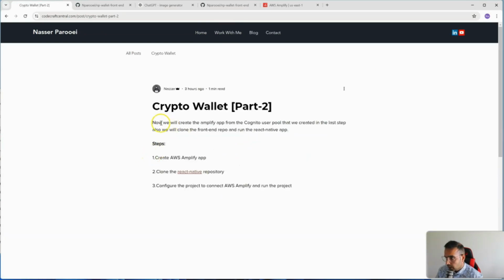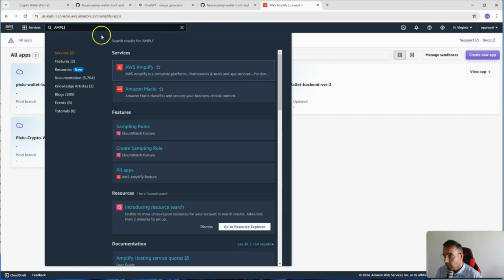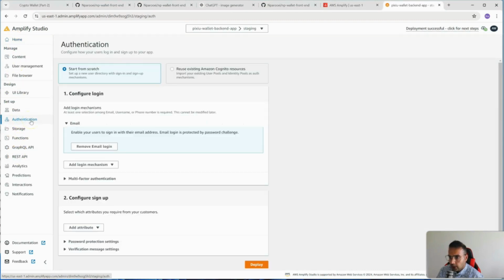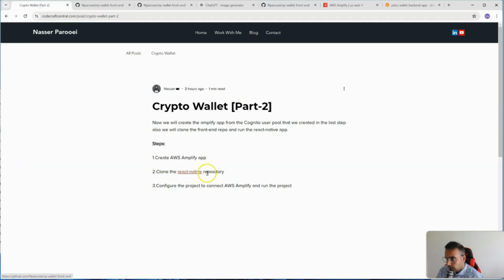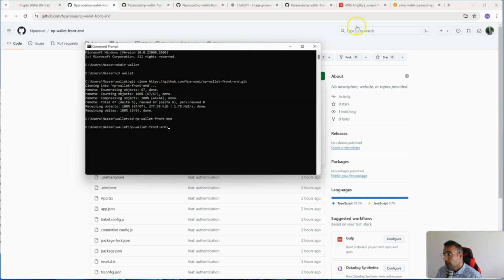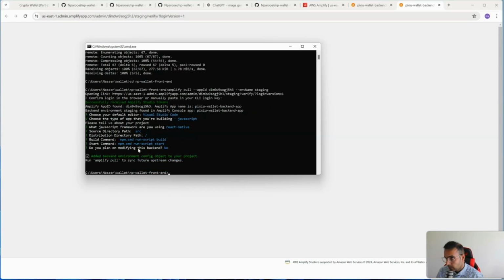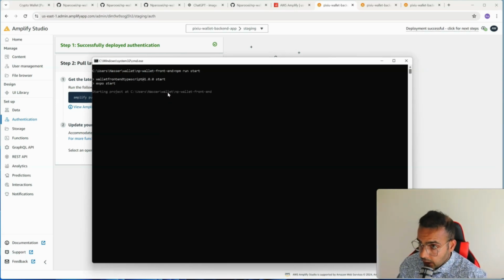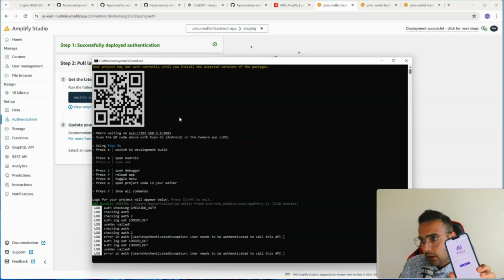Design a crypto wallet using react-native and AWS [part-2]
Hi :)

Here we will create the amplify app from the Cognito user pool that we created in the last step also we will clone the front-end repo and run the react-native app.

Steps:
1.Create AWS Amplify app
3.Configure the project to connect AWS Amplify and run the project